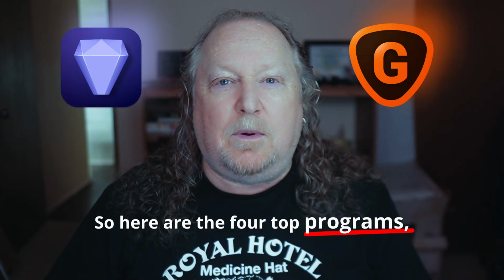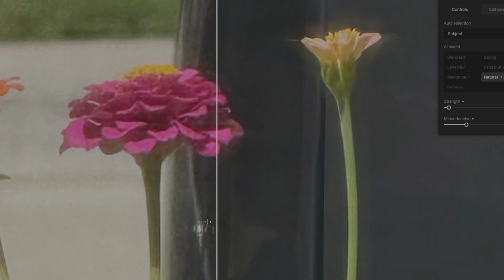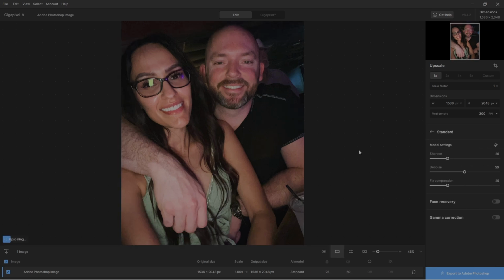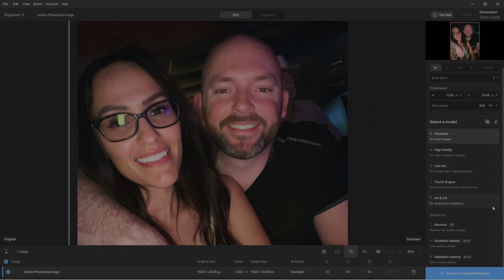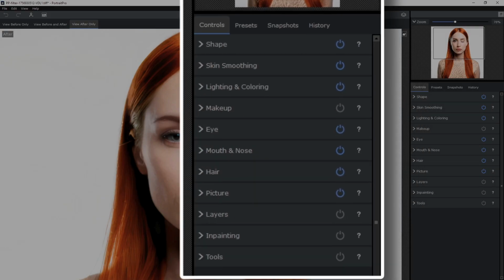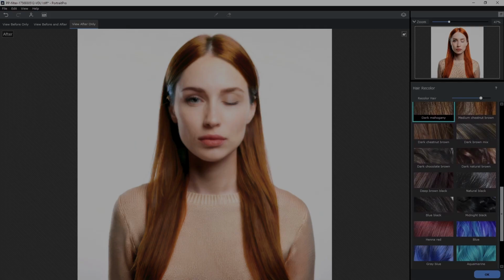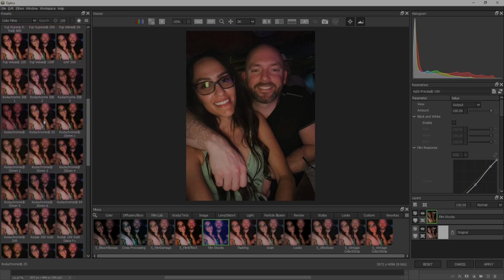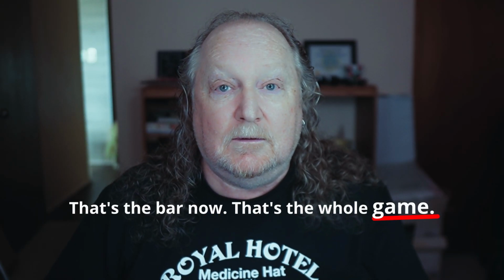Top 4 Photoshop Plugins STILL Worth Paying For in 2025 (One Plugin Got the Axe...)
🔗 **Helpful Resources & Software⠀**

Best Photoshop Plugins 2025 — What Still Works (and What Doesn’t)
Not all AI photo-editing tools are worth your time. In this new Photo911 deep dive, Don from DonlizardStudios reviews the four plugins that actually deliver: Topaz Labs Photo AI, Topaz Gigapixel AI, Anthropics PortraitPro, and Boris FX Optics.
See real-world tests, before-and-after results, and why Luminar Neo is officially off the list.

💡 Discover which plugins outperform Photoshop in 2025.

🕒 **Video Chapters:**
00:00 Best Photoshop Plugins 2025 – What’s Still Worth Using
02:02 Topaz Labs Photo AI – Noise Reduction, Sharpening & Smart Enhancement
05:02 Topaz Gigapixel AI – Upscaling, Face Recovery & Redefine Realistic Mode
09:15 Anthropics PortraitPro – Ultimate Portrait Retouching & Hair Color Tools
12:23 Boris FX Optics – Professional Photo Effects, Film Looks & Lens Flares
15:28 Conclusion – Top 4 Photoshop Plugins (Sorry Luminar Neo)